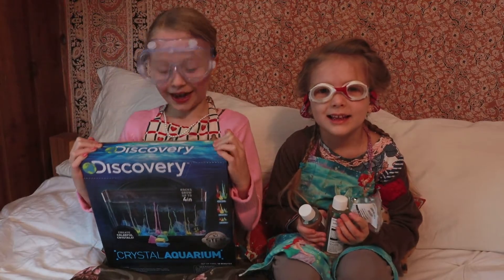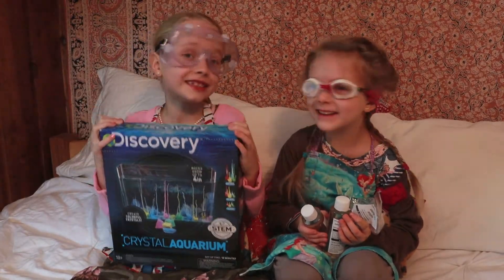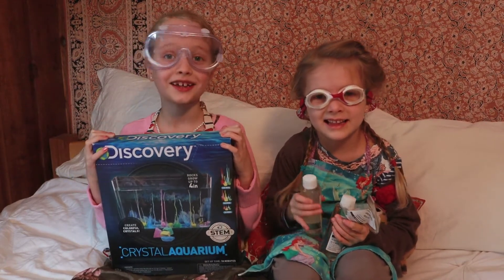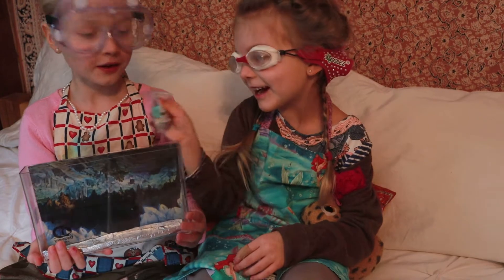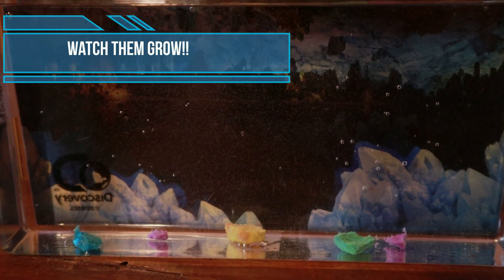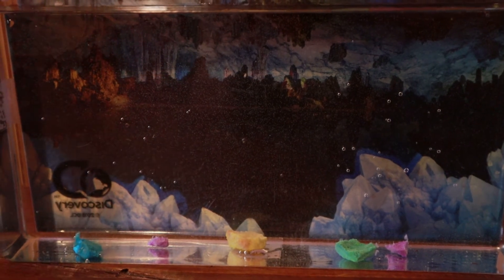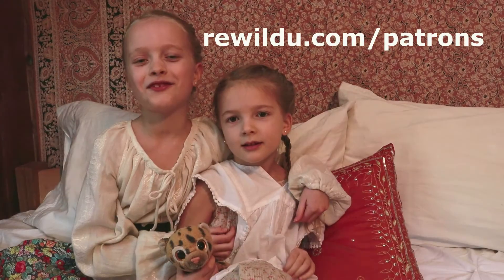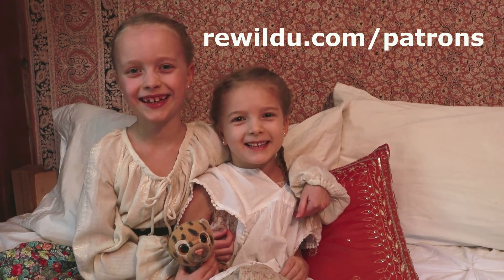Growing Crystals (actually, precipitates)!!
A fun gift from some friends turned in to an interesting science experiment, captured with stop-action photography.

Music is "Selfie Stick" by Quincas Moreira
Intro music is "Parkside" by Dan Lebowitz